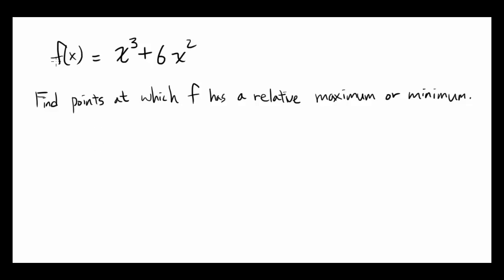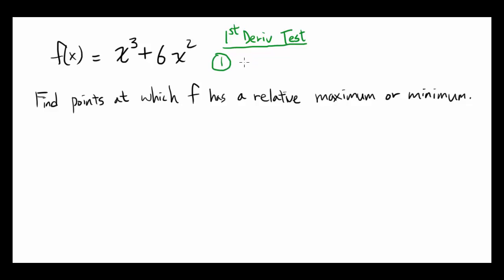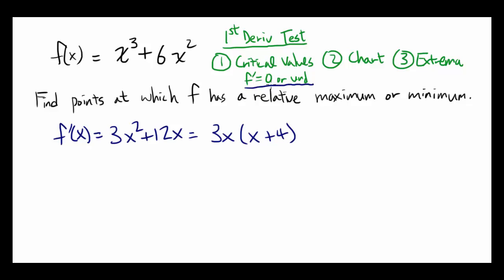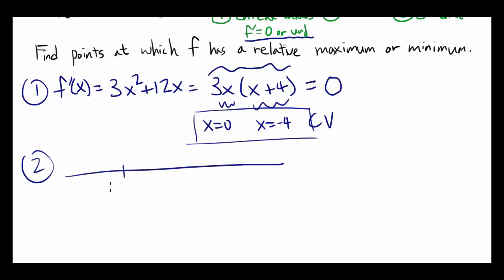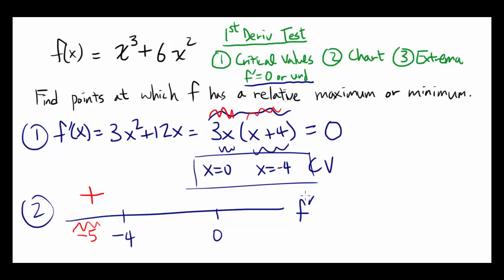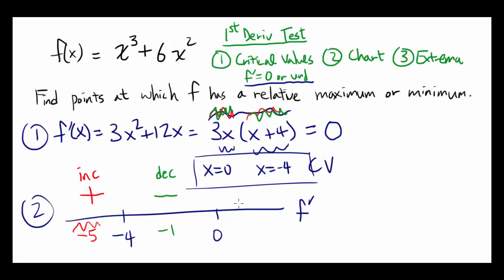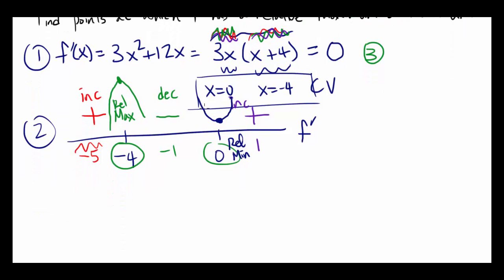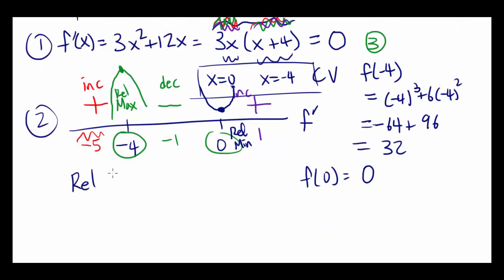First Derivative Test: Example 1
Let's test our knowledge of first derivative test by using it to find relative extrema!